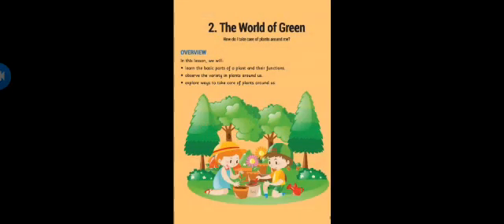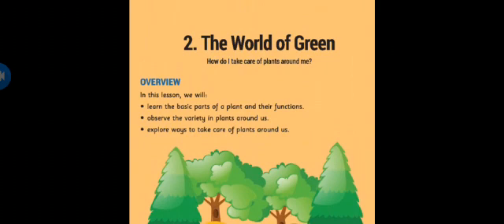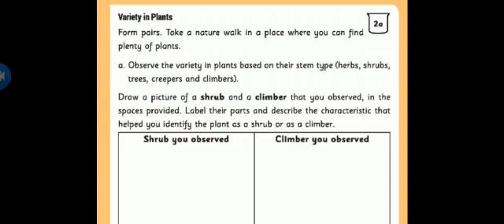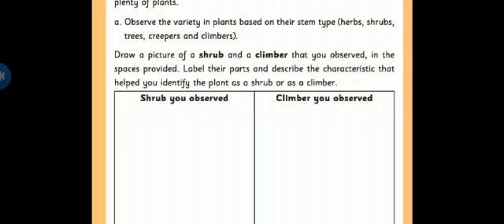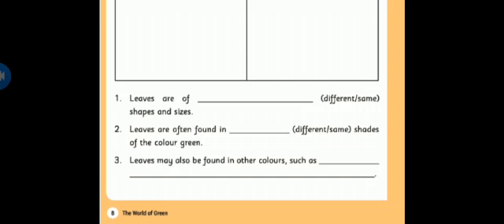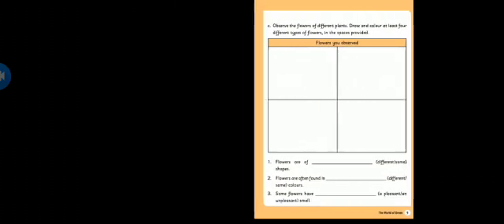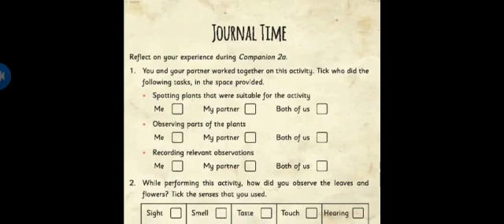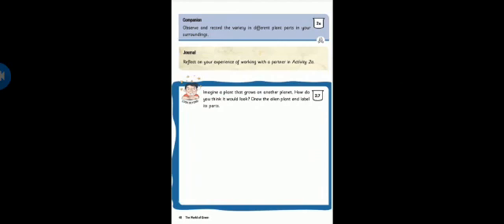4th class science chrysalis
Video from Isha